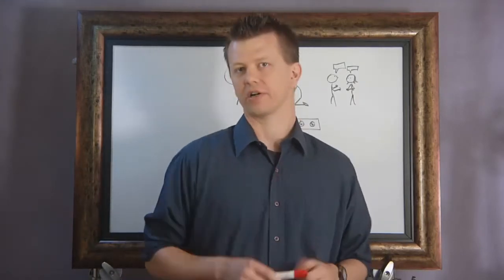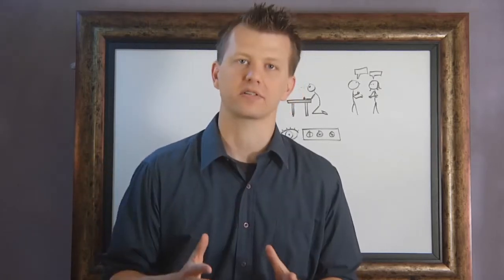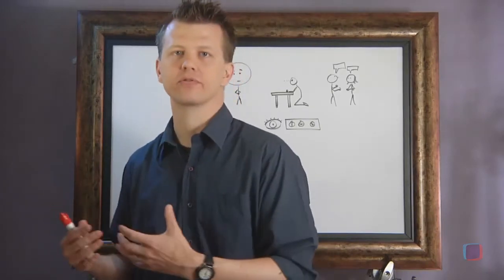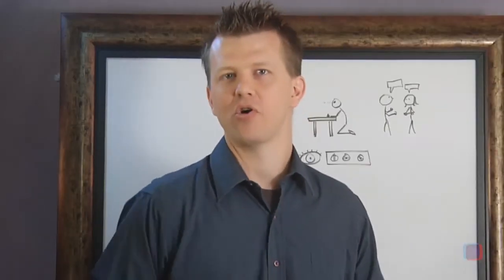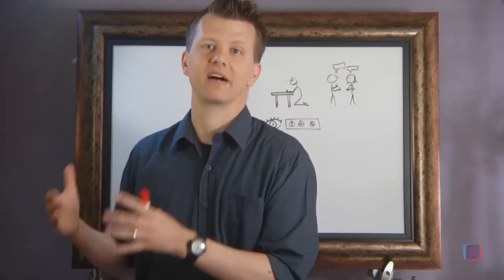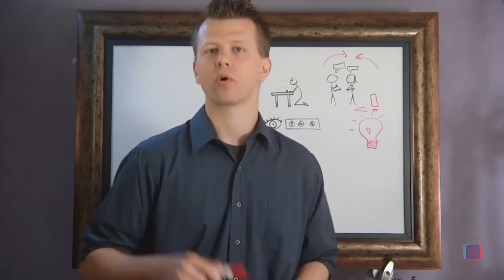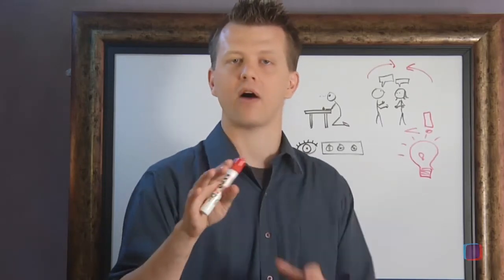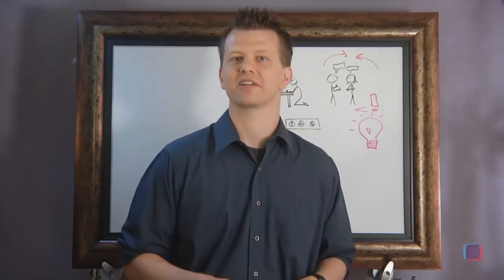How to Apologize and Nail It - 3 Lessons to a Win-Win "I'm Sorry"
Apologies are an endangered species today, at least a *sincere* one.

That's too bad because a lot of trust and rapport can be either built or repaired from a sincere, thoughtful, and well-delivered apology.

This video breaks down an apology to 4 super easy lessons we can all use.

If you're a manager of a team or a social media manager responsible for answering to posts or reviews, I hope this inspires you.

[Update: 2022] Will Smith's slaps is really the only thing that happened at the 2022 Oscars. He sent out an apology though. Was *that one* legit? Did it carry genuine and sincere remorse? See the breakdown…